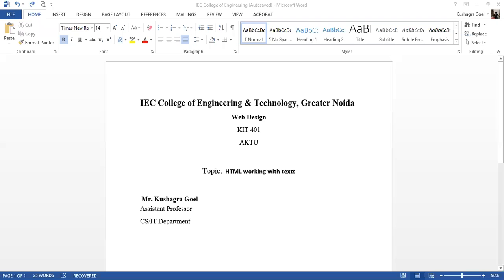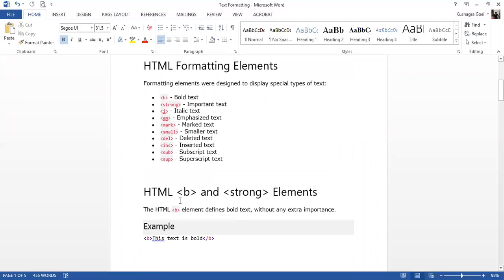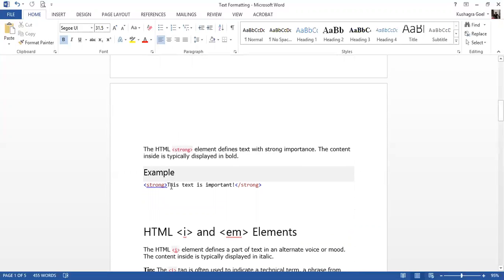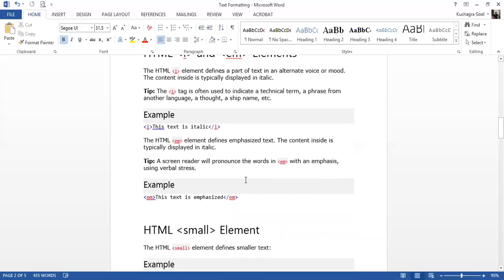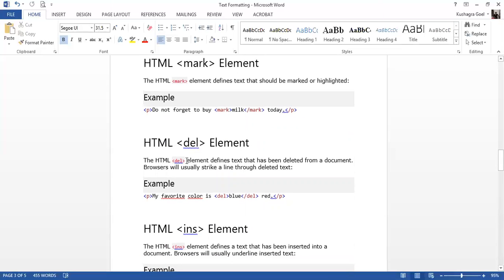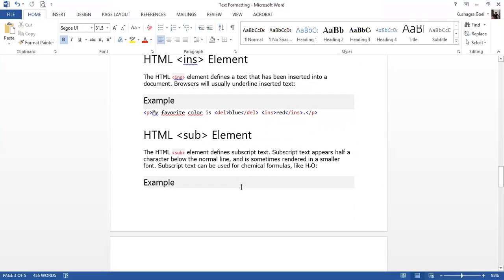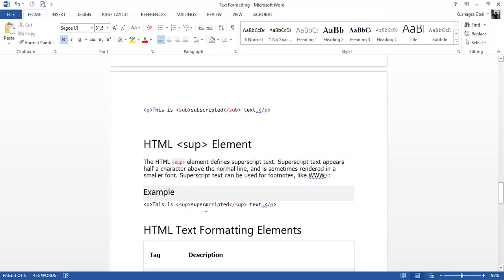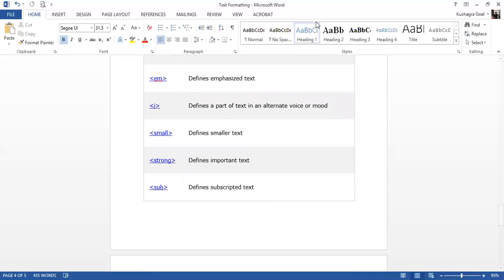HTML working with texts for web Design